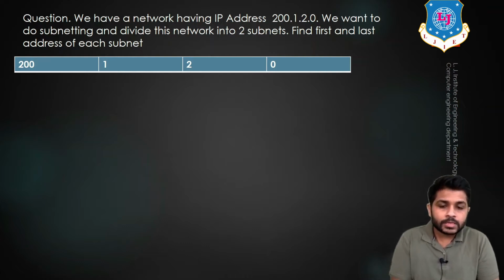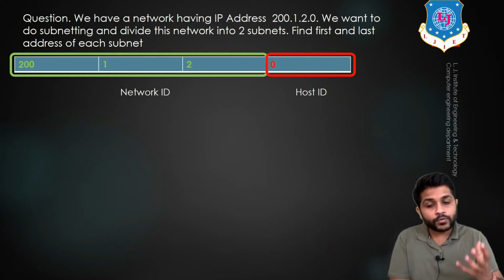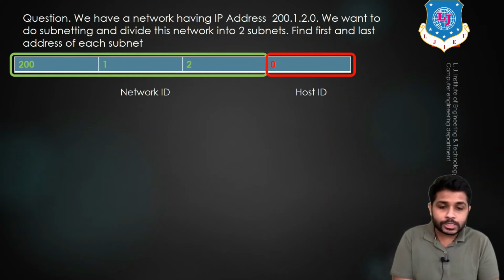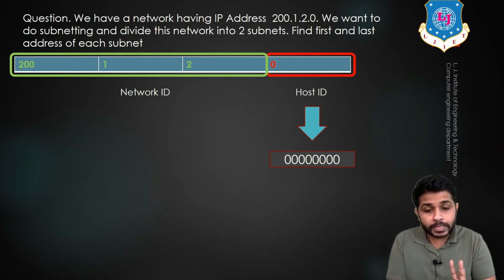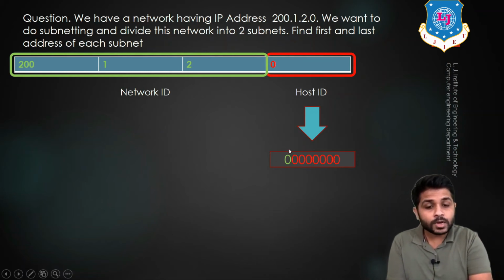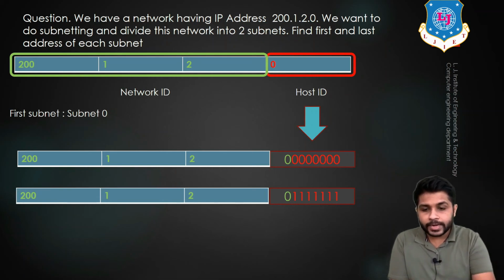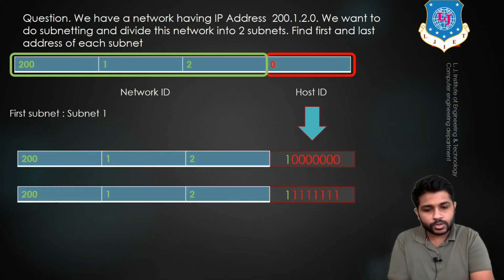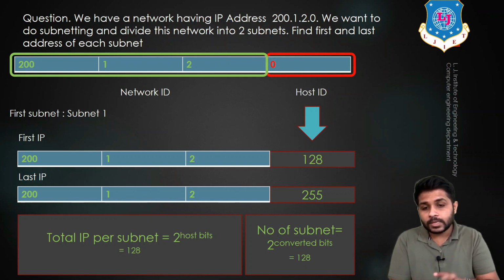Lec-26_SUBNETTING EXAMPLE |Introduction to Computer Networks| First Year Engineering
computer network # network layer # subnet